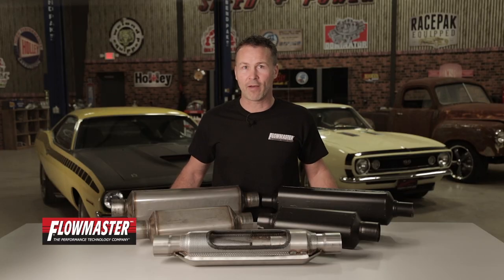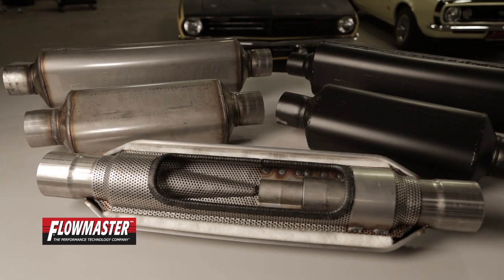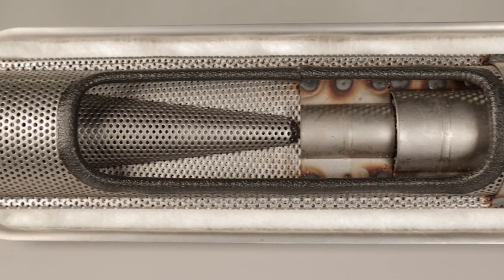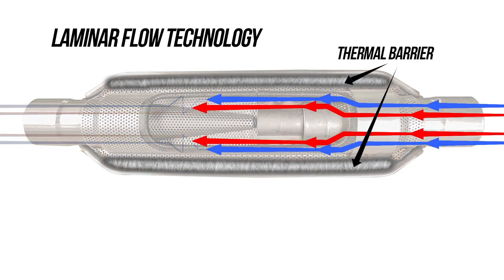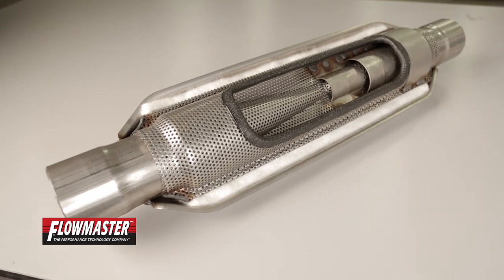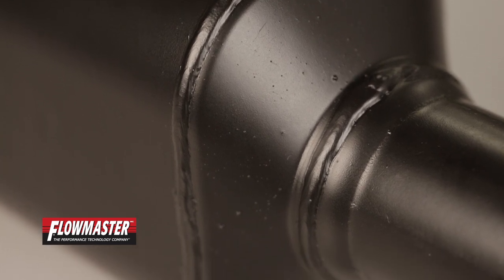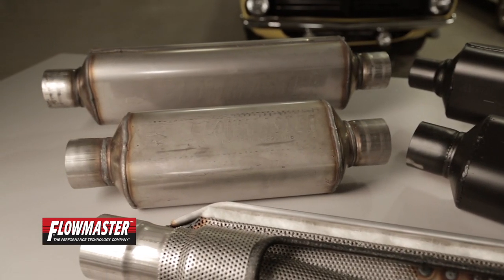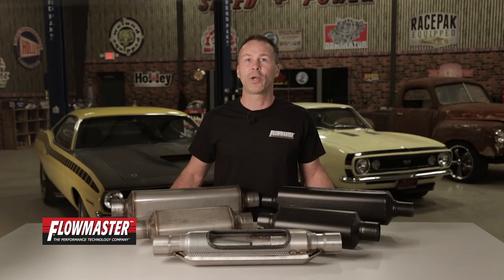Flowmaster Super HP-2 Mufflers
The Super HP-2 series mufflers offer the same great performance benefits and moderate classic tone that you would expect from our exclusive laminar flow mufflers, now with sleek new styling. These mufflers are a builders dream with a very compact case measuring 4-inches tall x 5-inches wide and are available in either 12 or 18-inch long case, with inlet & outlet sizes ranging from 2.00-inch, 2.25-inch, and 2.50-inches. Super HP2 mufflers feature all stainless steel construction, our exclusive Laminar-flow, and Cool Shell Technologies, which is a huge benefit for use with fiberglass bodied cars. This because the Cool Shell technology reduces the exterior case temperatures dramatically over other mufflers. Super HP2 mufflers are available with either a 409S stainless steel case or a polishable 304S stainless steel case. All Super HP2 mufflers are backed by Flowmaster’s Limited Lifetime Warranty. We also offer larger PRO series mufflers for trucks, diesel and racing applications, along with side-pipe muffler replacements that are ideal for Cobras and Corvette's. All these mufflers feature our Laminar-flow and Cool Shell technologies.